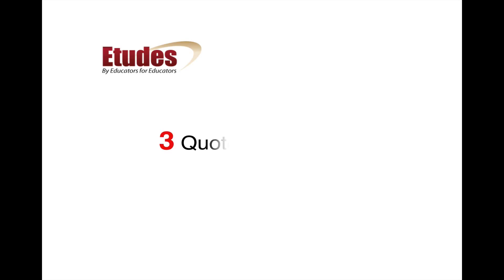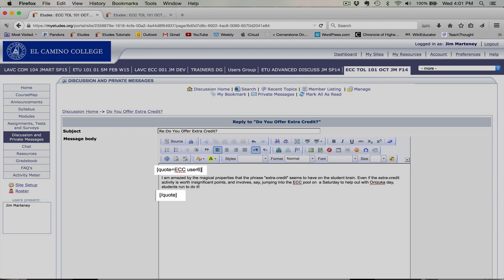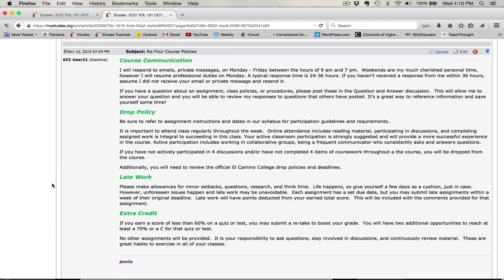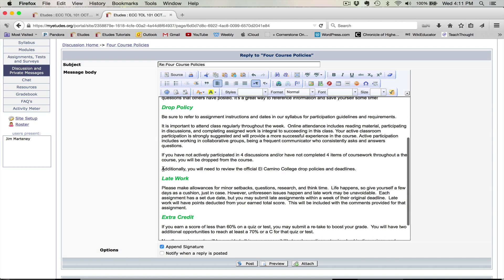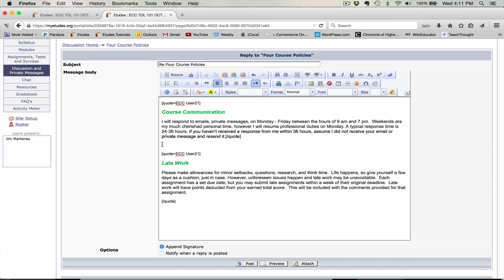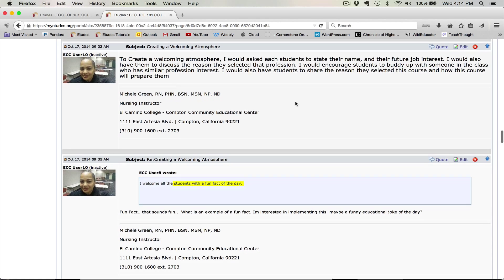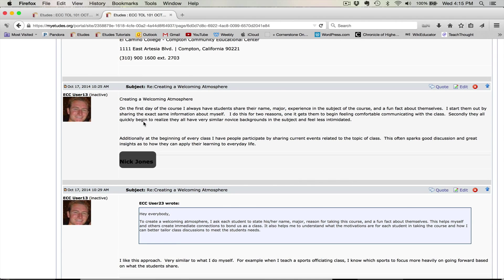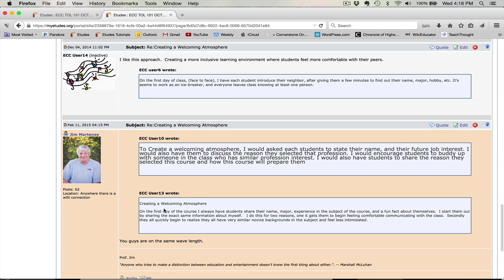Quote Tool 3 Tricks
Three tricks for using the Etudes Quote Tool